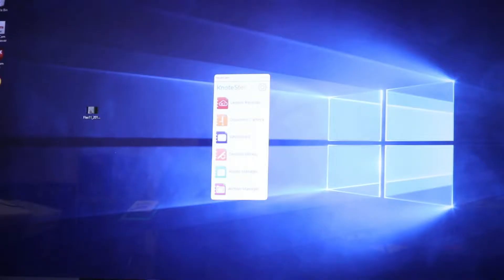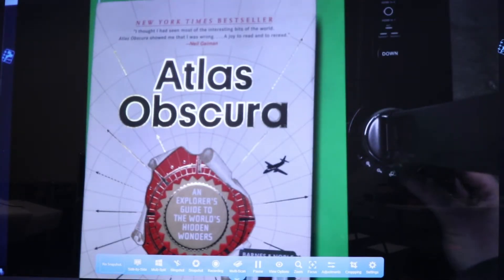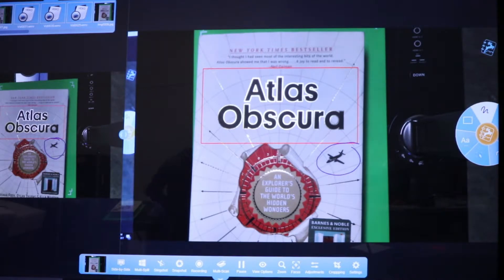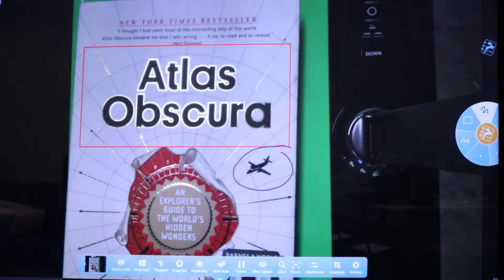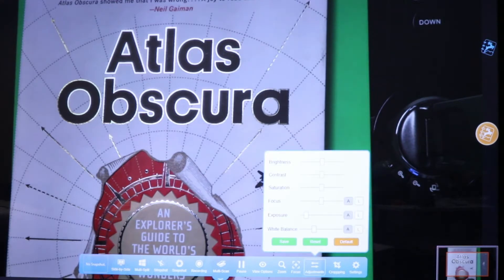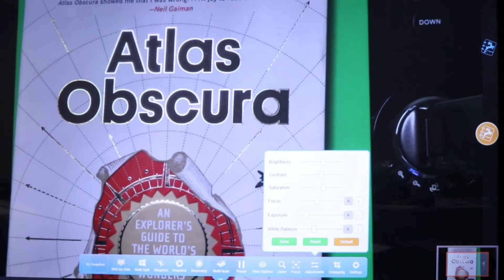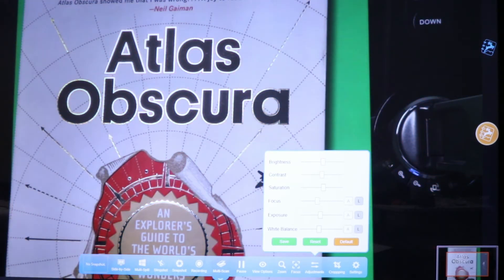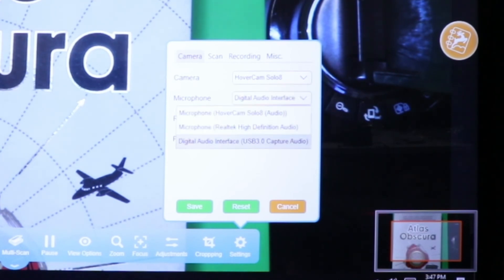KnoteSter Document Camera Training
This video will show you how to use the document camera application within the KnoteSter Suite by HoverCam.

KnoteSter is a suite of necessary classroom applications by HoverCam for interactive whiteboarding, annotation, desktop marking, document camera viewing, lesson recording, and sharing.

No more missed lessons, no more lost notebooks, no more borrowing notes or panicking before a test. With its patent-pending technology, KnoteSter captures lessons in real-time making them accessible anywhere, anytime, on any mobile device or browser. With KnoteSter, the classroom is wherever you are.

For more information about KnoteSter, HoverCam, or our groundbreaking educational technology, visit us